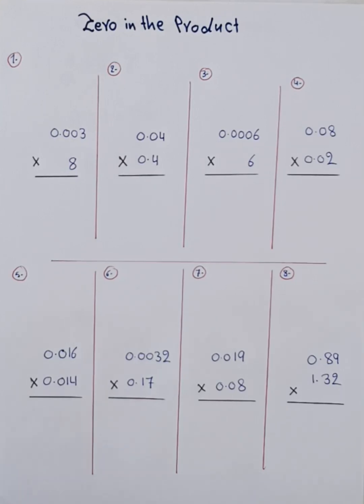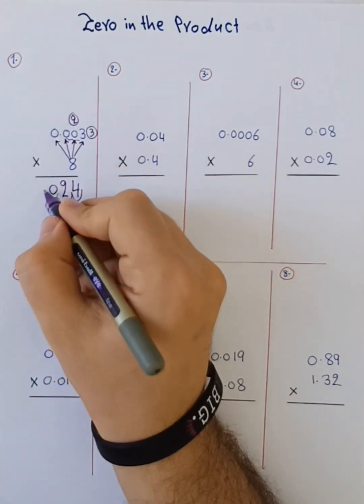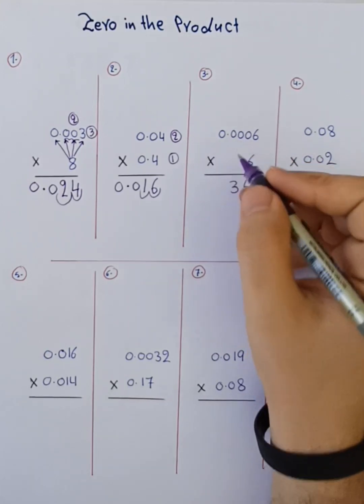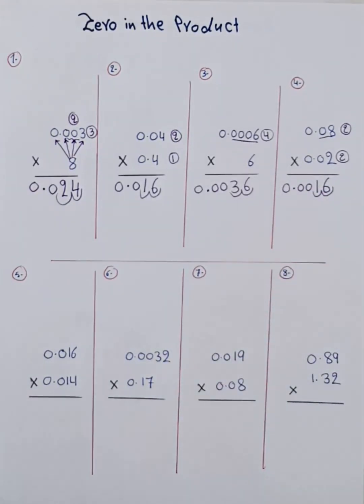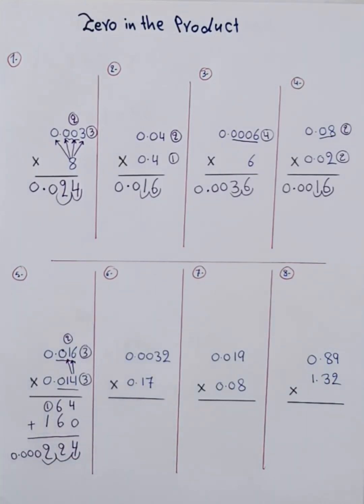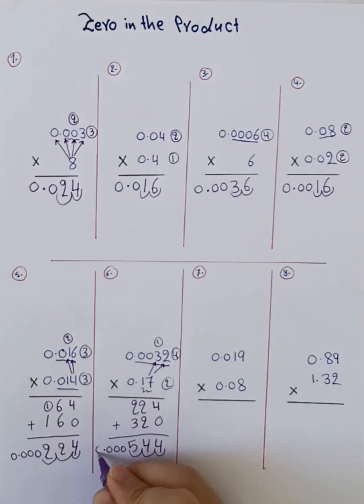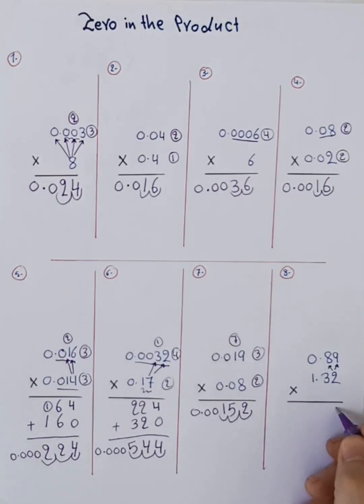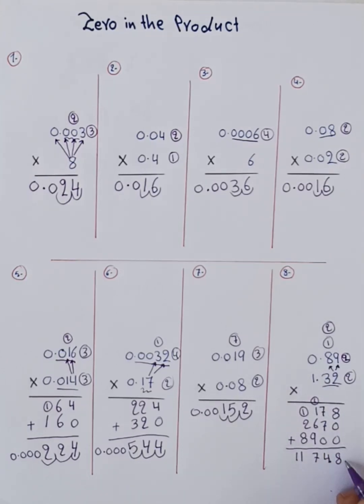Zero in the Product. math shvan . (G-5)